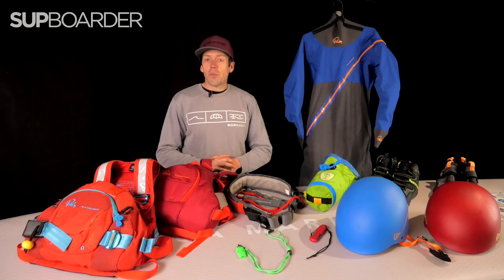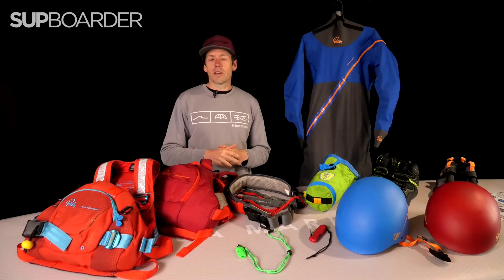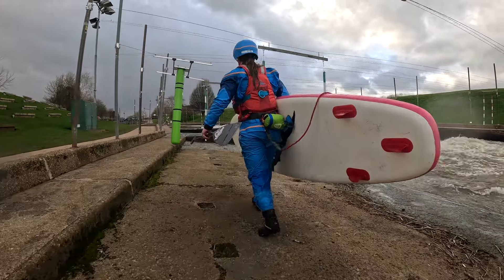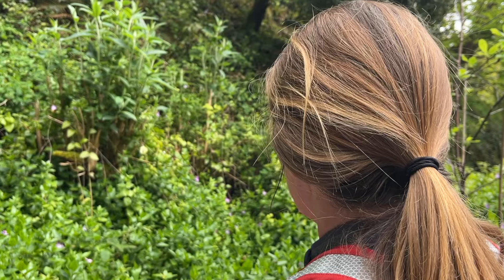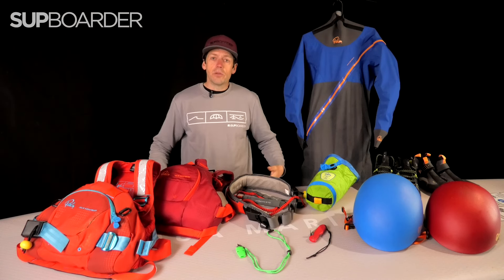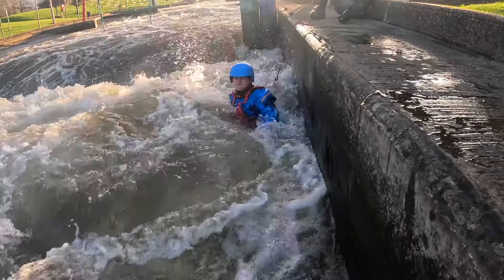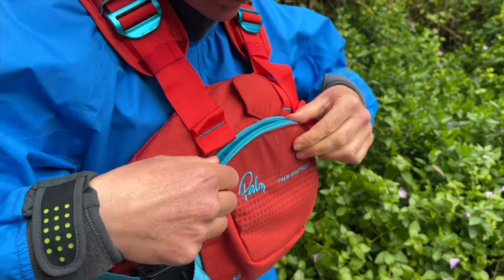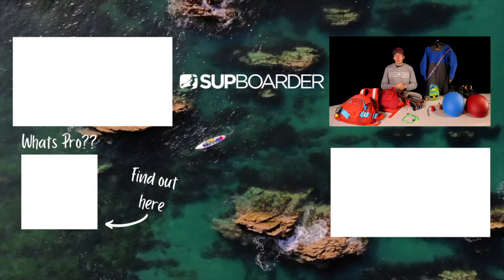White water SUP safety gear / What should you take?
White water SUP is a great fun, high adrenaline SUP discipline … but it doesn’t come without its risks. Moving water, rocks & other obstacles, and water features such as weirs & eddys are just some of the potential dangers or white water SUP.
It’s definitely not a SUP discipline to get into without guidance, paddling experience and the right safety equipment.
In this video Reuben explains what safety equipment you should be taking with you when white water paddling and why, highlighting some of the great products available from Palm Equipment. A helmet, sturdy shoes, PFD, quick release leash, throw-line, knife and whistle are all things you should consider.
Remember to always check what the rules and safety guidelines are for river paddling in your area, because they vary around the world.